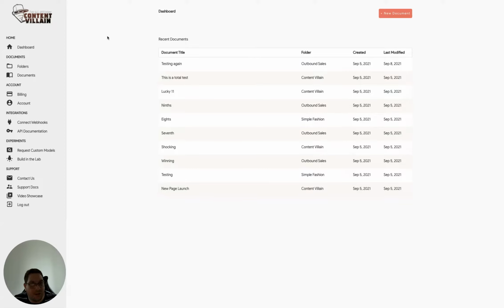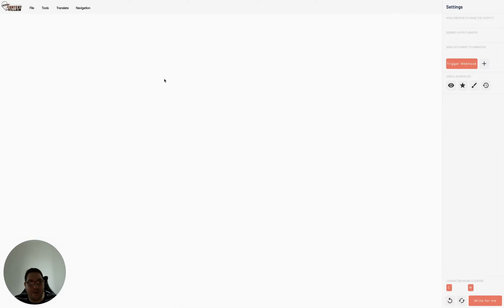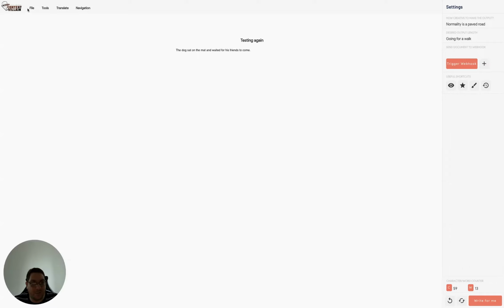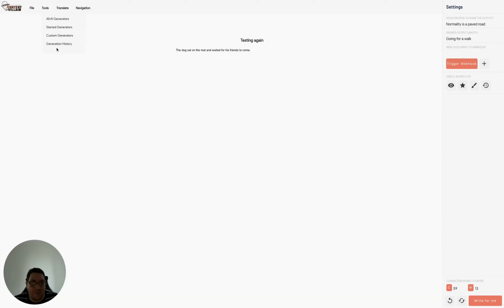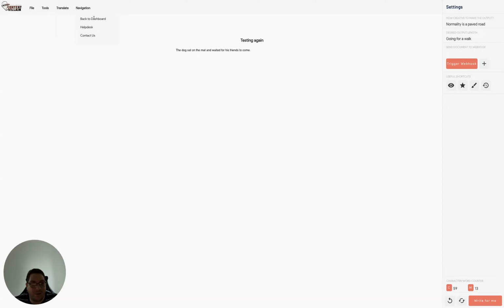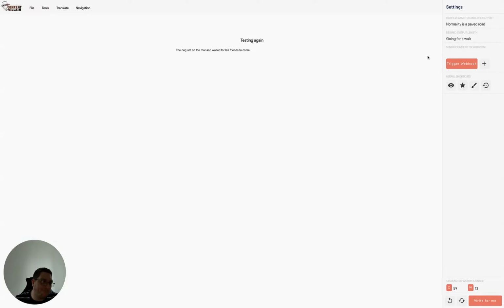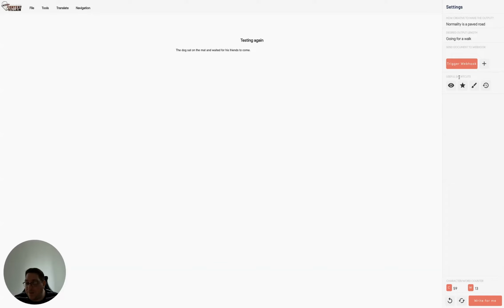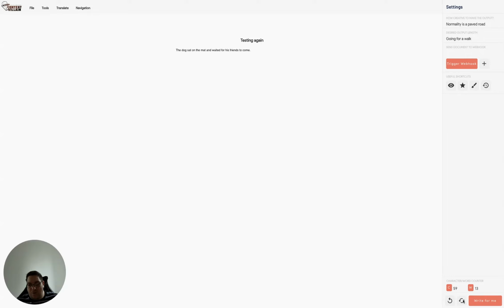Showcasing the Document Layout - Content Villain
In this video we take a look at the new document layout that we are working on and the features you will be able to use with it. This is part of our design overhaul and is due for release on Friday 10th September.

Check it out and let us know any feedback. Find out more about Content Villain today